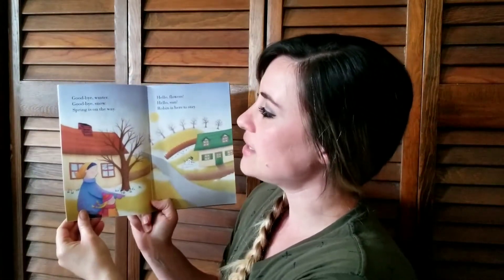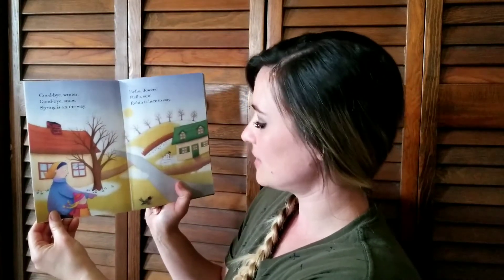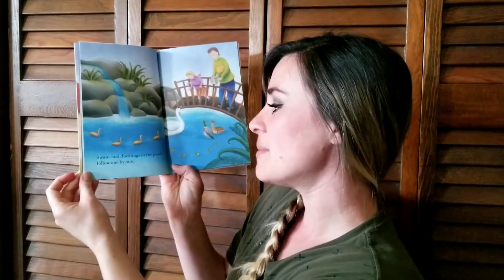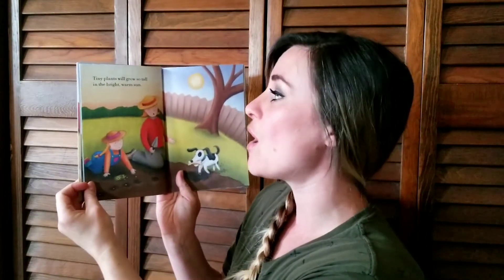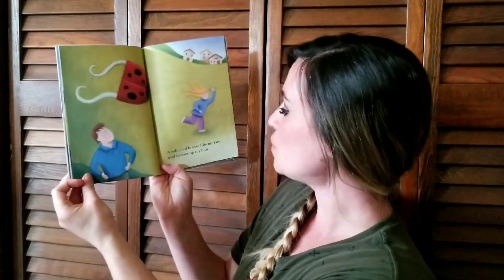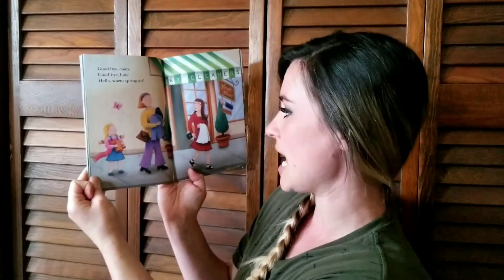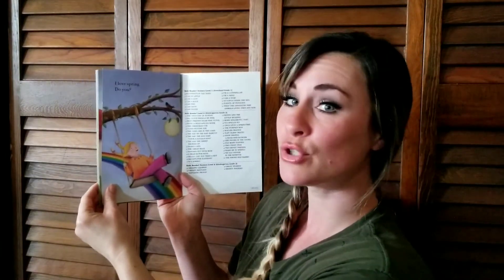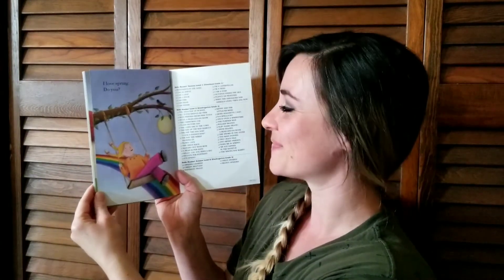Spring is Here!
Book by Mary Packard